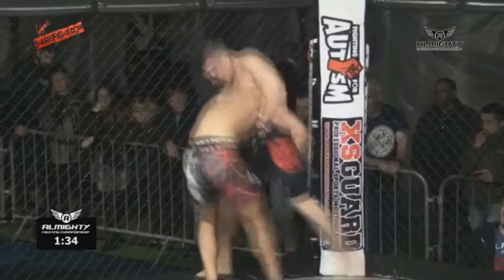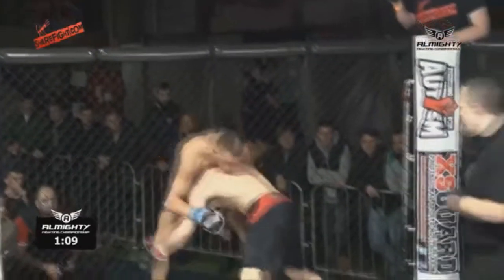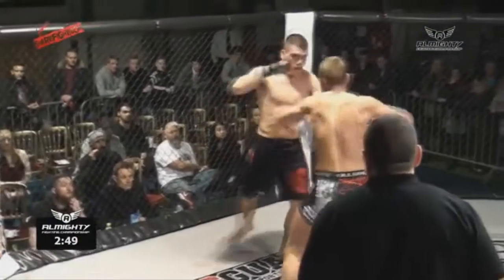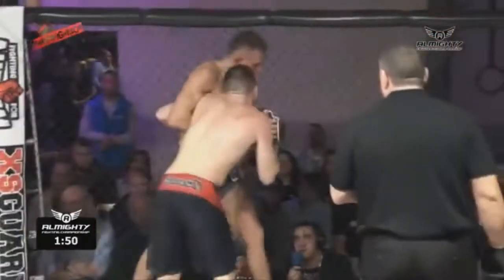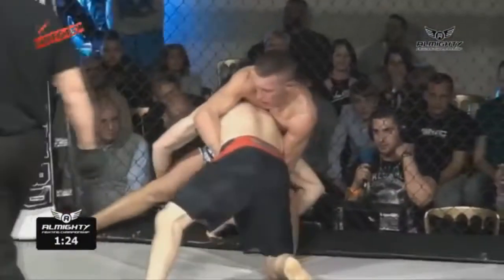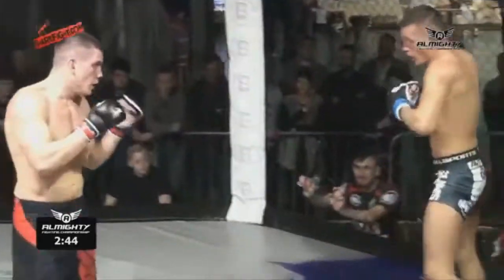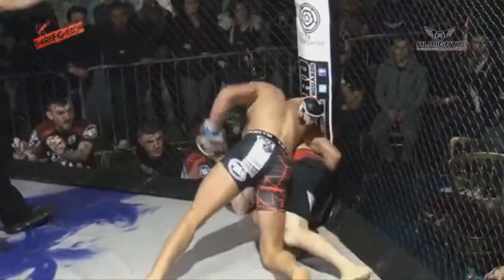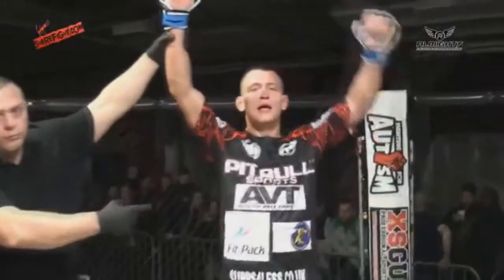Back and Forth - Zan Vs Green - Almighty Fighting Championship